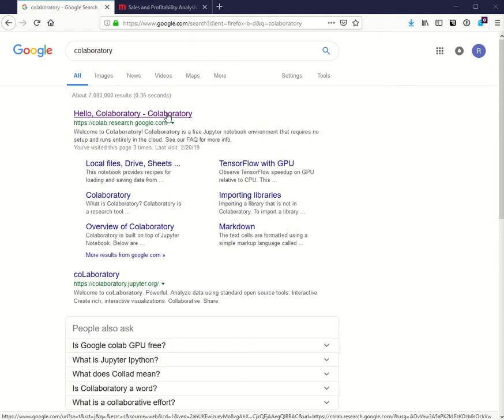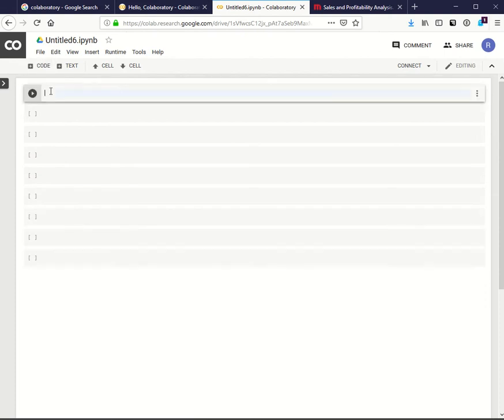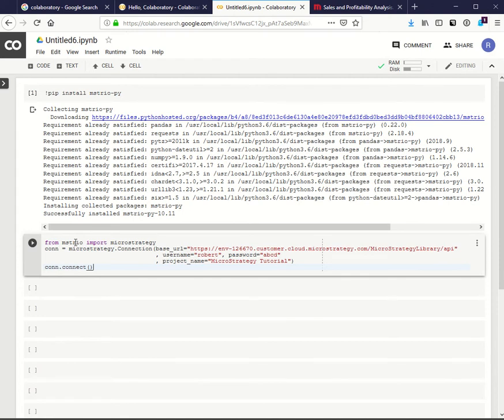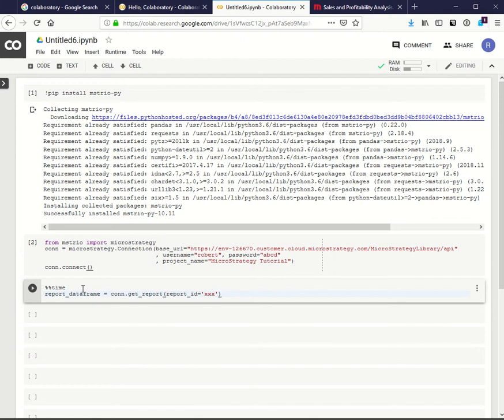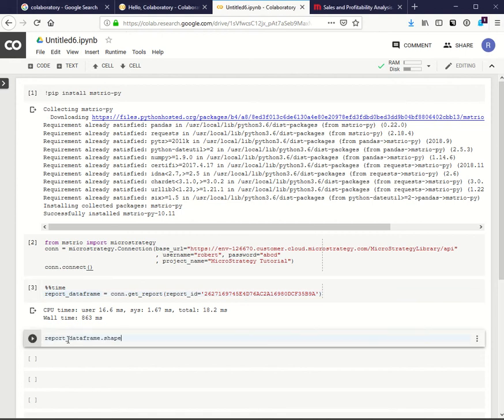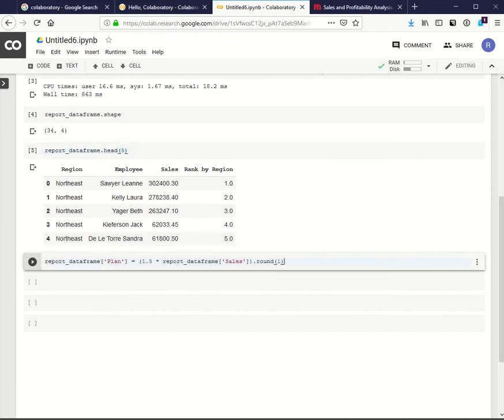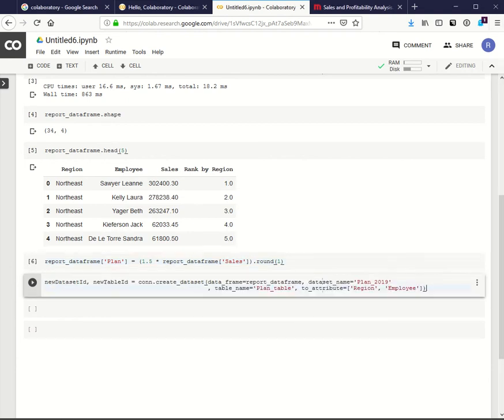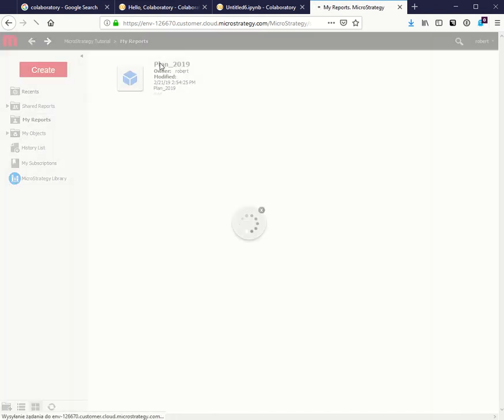mstrio for dummies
mstrio for dummies - an extremely easy demo (that you can do as well)

After watching this 3 minutes video you will be able to test mstrio library (based on REST API) yourself.  You will be able to:
- connect to MicroStrategy Server
- pull data out of it
- modify the data a little bit
- push data back to MicroStrategy and save it as a new cube
Python coding is short, minimal and easy to understand. There is no need to install anything. Just ask your buddy SE for a user name and password to any MicroStrategy AWS instance. Then replace the credentials in the code. And your dataset ID.
You will use free service from Google Colaboratory to execute the mstrio code.